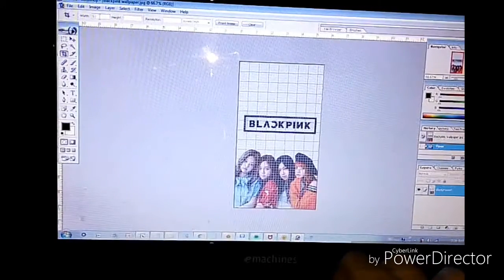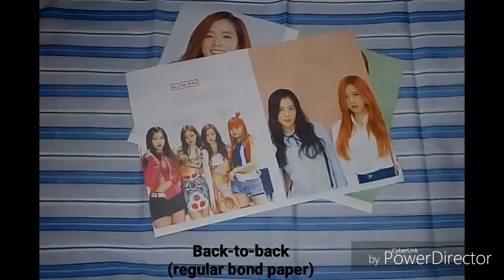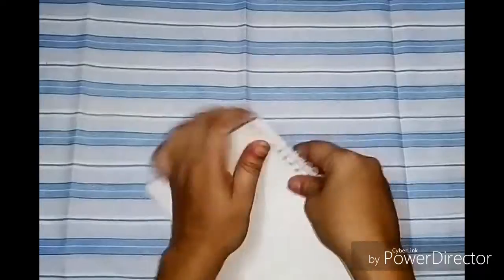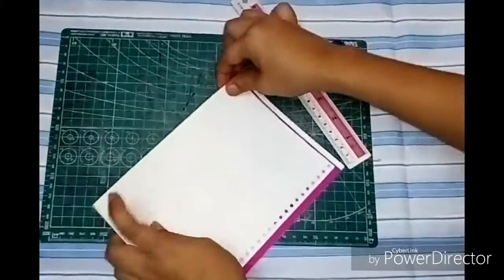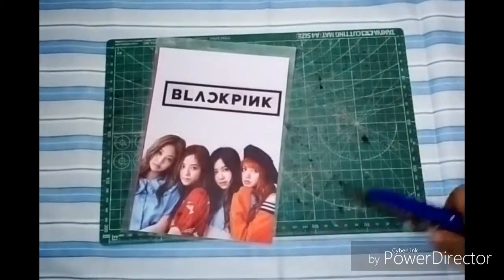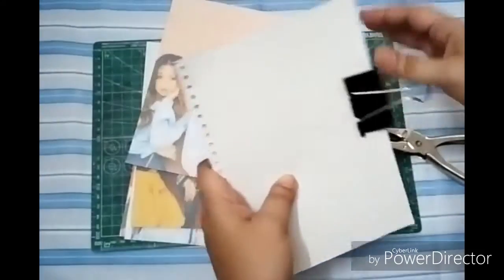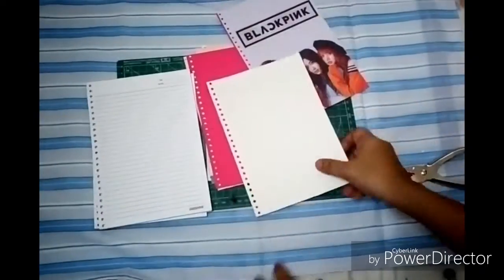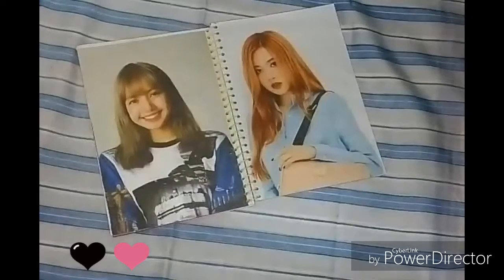How to Personalize a BLACKPINK Notebook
Welcome to the first video of my new channel. It's a re-upload of my DIY video from my old channel.

Today, we'll personalize a regular notebook into a Kpop notebook. For this video we'll make a BLACKPINK one! So easy to make.

Hi. Today we are going to make a BLACKPINK notebook. It's so easy and fun to make. A perfect gift for a Blink for any occasion!

I love making KPOP-related crafts. I'll do my best to make it awesome!

Forever Young (remix) KPOP LOVER